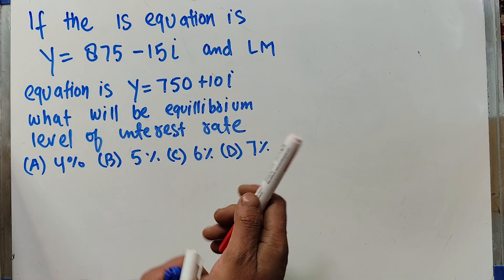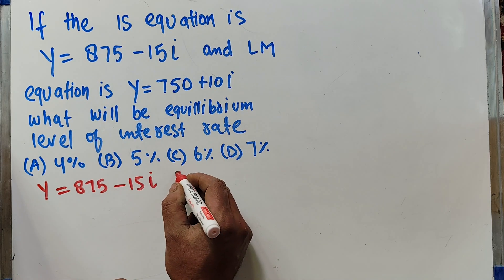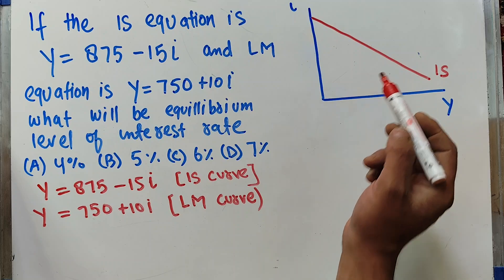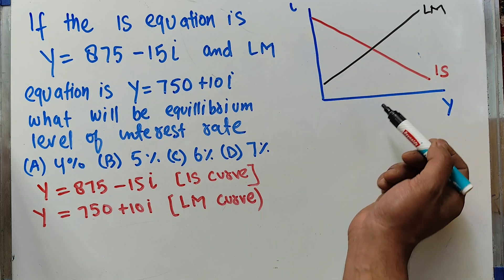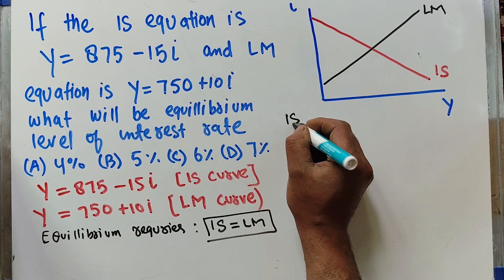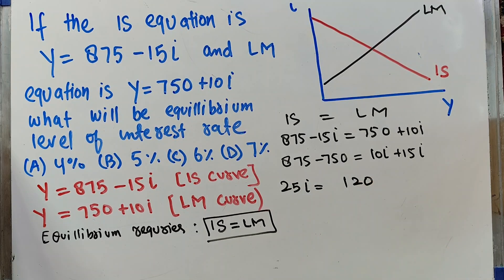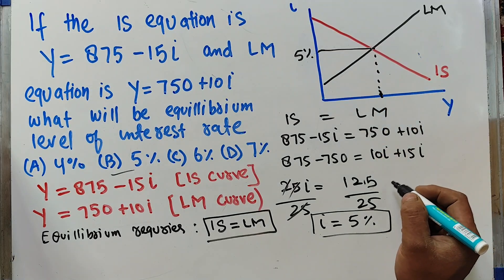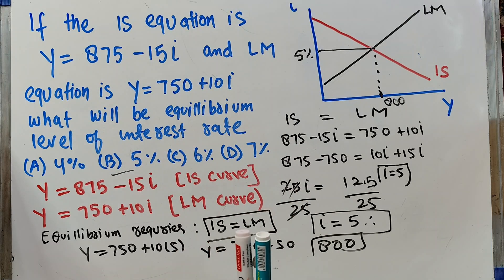Equilibrium in IS LM MODEL